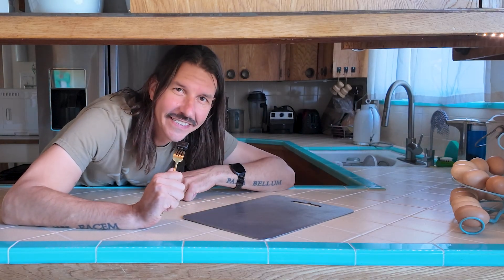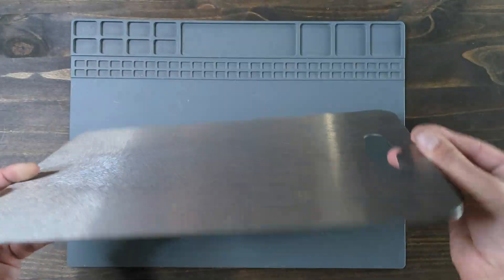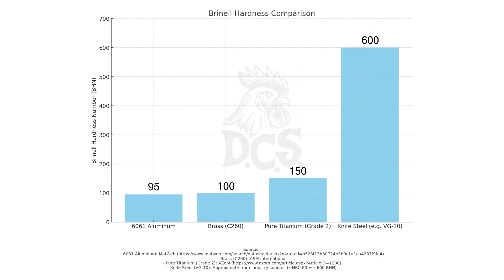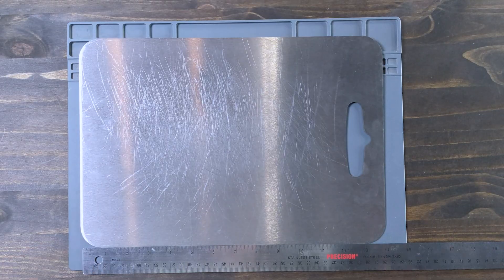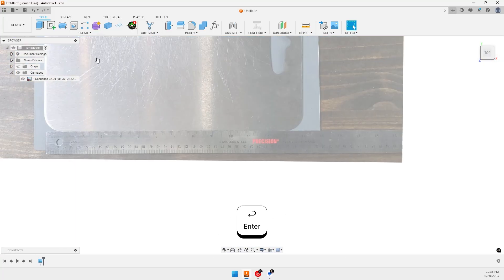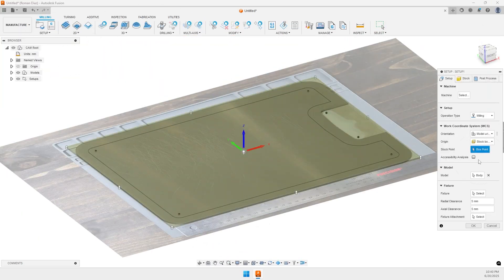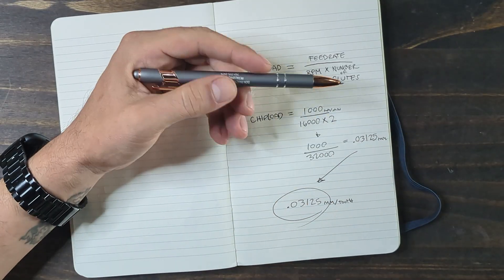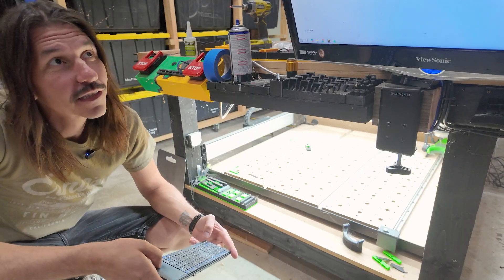Can a Hobby CNC Machine Cut Titanium?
In this video, I put my hobby-grade CNC machine, the Shapeoko 3 XXL, to the ultimate test: machining titanium. Using Fusion 360, I design a part and generate all the toolpaths, then head to the shop to carve it out and see if this compact desktop CNC can handle one of the toughest materials around.

💥 Will the Shapeoko survive? Will the titanium cooperate? Watch as I push the limits, share the process, and reveal the results.

🛠️ In This Video:
0:00 - Introduction
0:21 - Examining the board & material
1:02 - CAD in Fusion 360
1:43 - CAM in Fusion 360
3:03 - Setup & work holding
5:48 - Machining the board 🤞
7:47 - Initial results & trying again
9:33 - It comes to a stop & final results
11:11 - Engraving for fun & disaster
12:07 - Finished results & final thoughts
12:43 - B-Roll!

🤔 Why a Titanium Cutting Board? I got this 'hand-me-down' from a family member, who didn't like its flat design. Since I've never worked with this material before, I had to take a chance.

Don’t forget to activate the bell icon for instant updates on my latest projects!